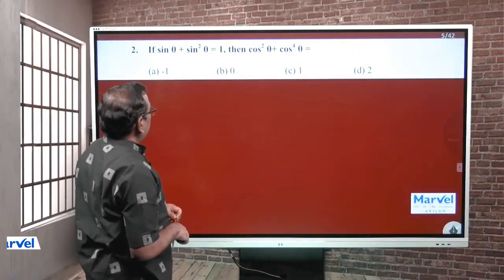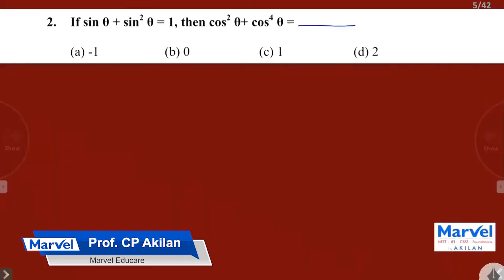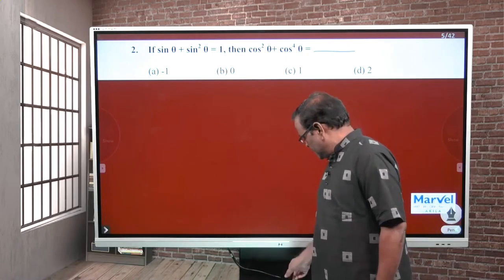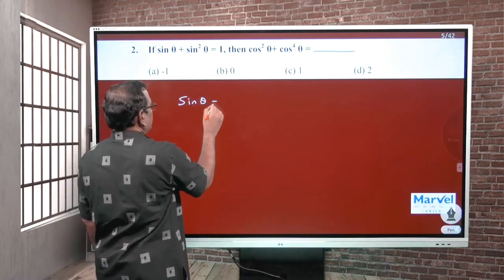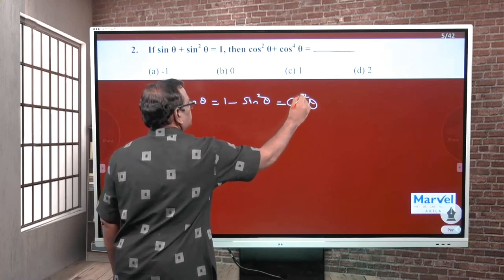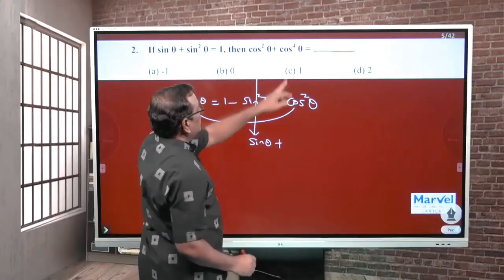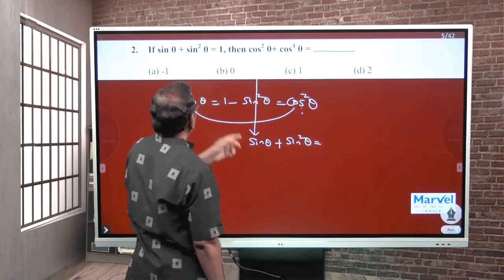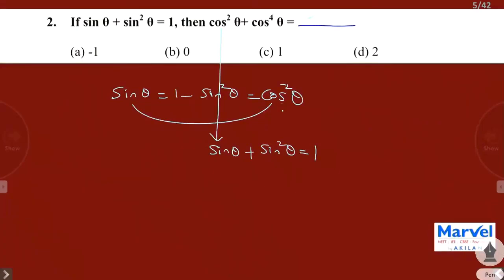Video-2 | CBSE Maths Trigonometry MCQ for Class 9 & 10 | CP Akilan Sir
Join CP Akilan Sir as he solves a crucial Trigonometry MCQ for CBSE Class 9 & 10 students. This video provides a clear and detailed explanation, perfect for understanding key concepts and acing your exams

📚 CBSE Tuitions: Offline & Online

🌟 Courses Offered:
🔹 CBSE Offline Classes (Maths, Physics & Chemistry)
🔹 CBSE Live Online Classes (Maths, Physics, Chemistry & Biology)
30 Years of Excellence in CBSE Coaching

Transform your academic journey with Marvel Classes!